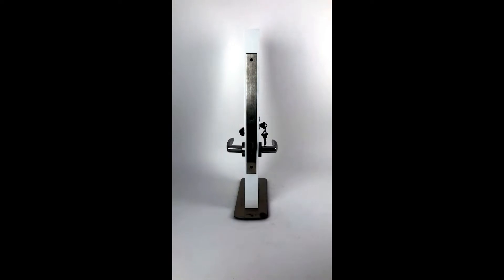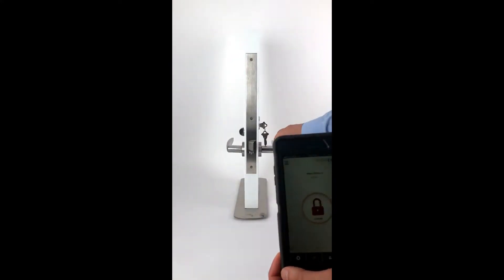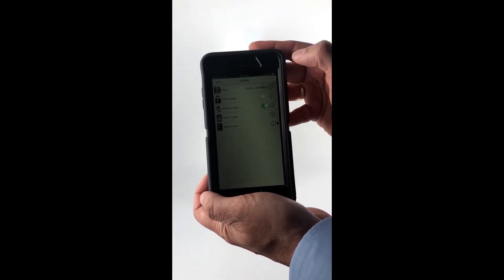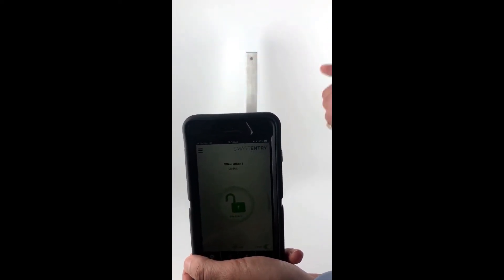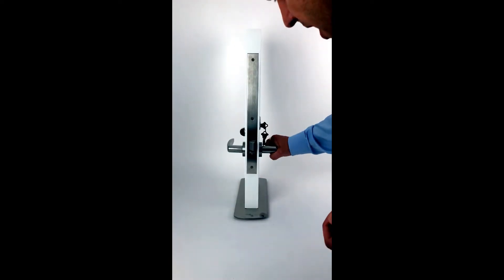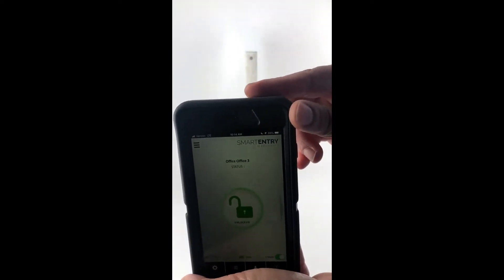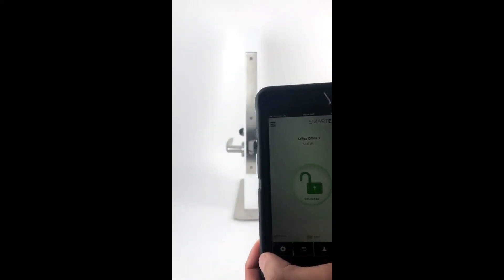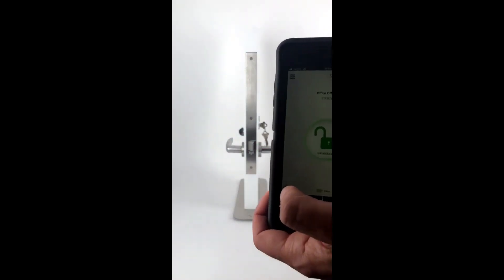SmartEntry by Accurate | Unlock/Stay Unlock Mode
Demonstration of the SmartEntry by Accurate's Unlock/Stay Unlock mode